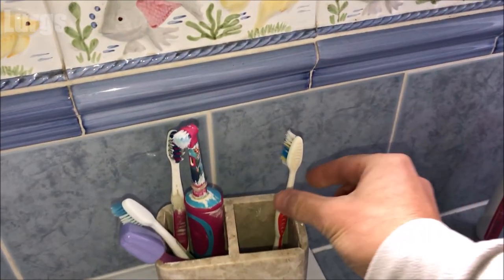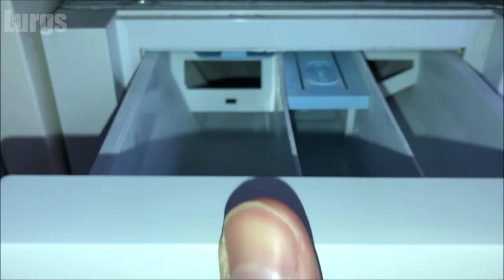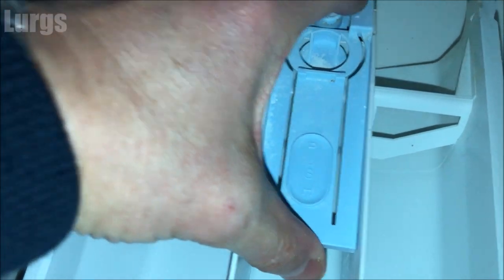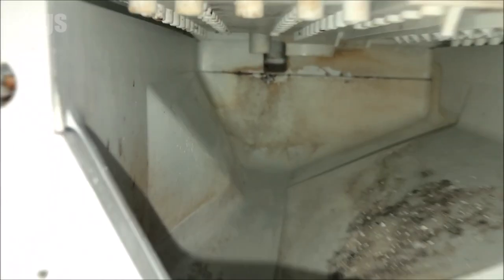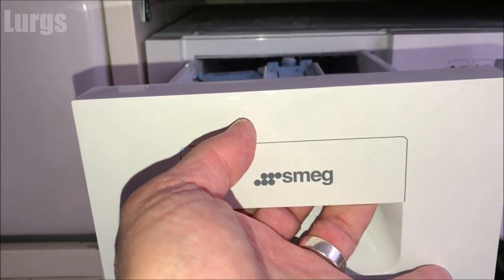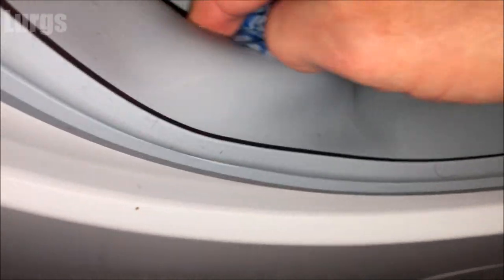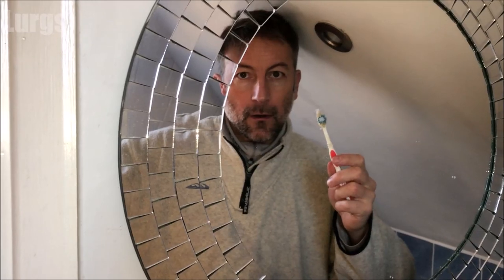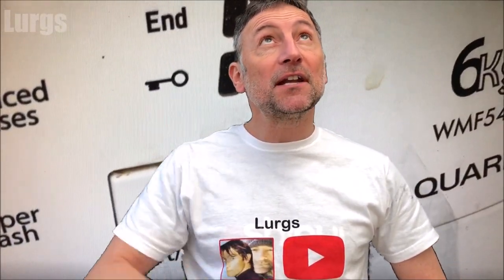How to remove Dispenser Drawer on Smeg Washing Machine for Cleaning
How to remove Detergent Drawer from Smeg Washing Machine.
In this short video I will show you the Smeg Washing Machine dispensing drawer removal, cleaning and refit.
The most common reason to do this is so that you can give the Smeg Washing machine Detergent Drawer a really good clean as they can get full of gunge from washing powder and conditioner residue and this can wash down into your clothes.
You can then also clean the inside of the Smeg Washing machine dispensing drawer area and check\clean the rubber inside the Smeg washing machine drum.
The Smeg Washing machine dispensing drawer will get dirty over time so it's good to remove it and give it a good clean.
Then finally do a super hot rinse\wash with no clothes just to flush through your Smeg Washing Machine so it is ready for a nice clean wash when you next wash your clothes.
This is on a Smeg Integrated Washing Machine (built in Washing Machine) model WMI12C7.

0:00 Introduction.
0:22 Take your Partner's toothbrush and hot soapy wet cloth.
0:36 Remove Smeg Dispenser Drawer & Clean.
1:32 Cleaning inside the Dispenser Drawer area \ cavity.
1:56 Put Smeg Dispenser drawer back in.
2:04 Check & clean Drum rubber.
2:25 Run a Drum clean programme or put it on 90c fast washing cycle.
2:43 Put your Partner's toothbrush back!
2:49 Time for a lovely cup of Tea.